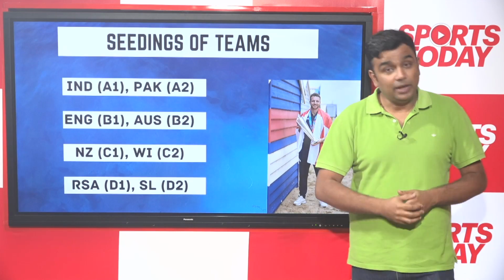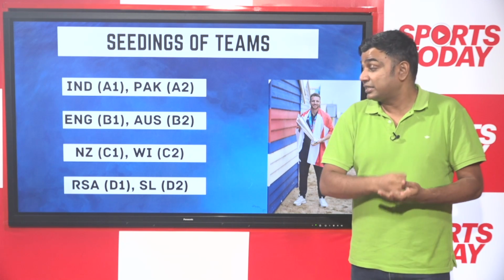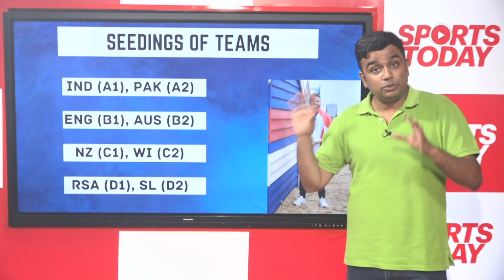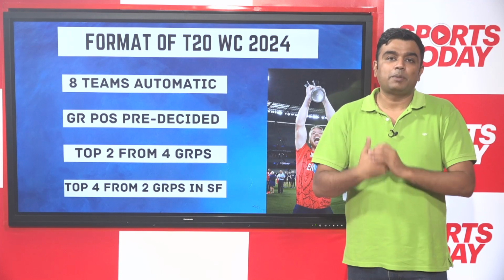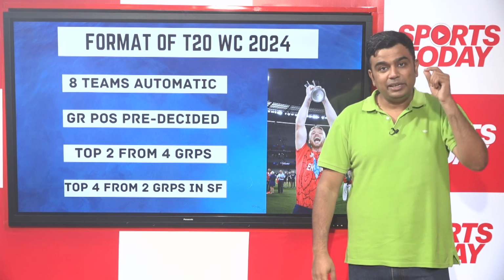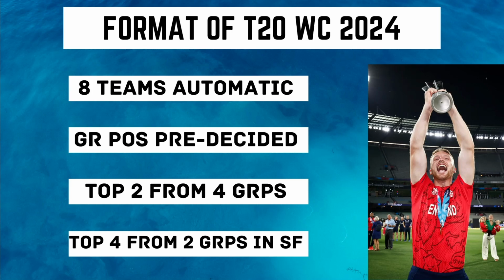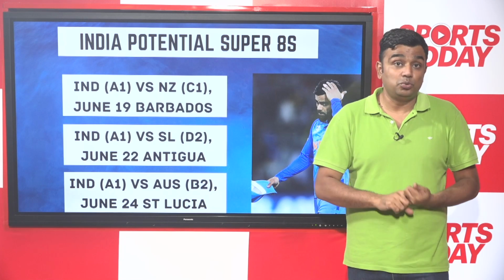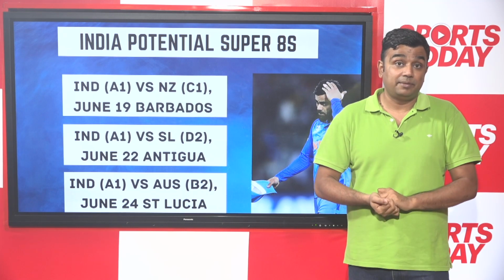EXPLAINED - The seeding and format of T20 World Cup 2024 | Sports Today